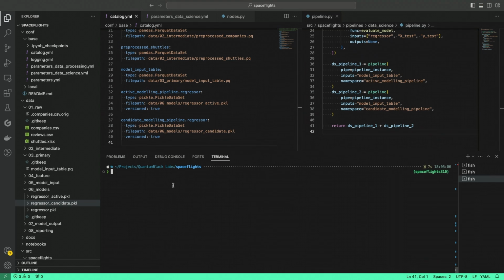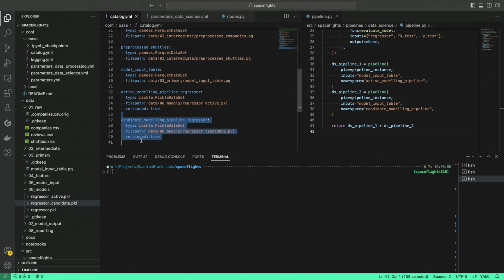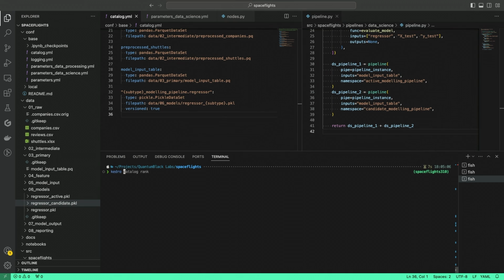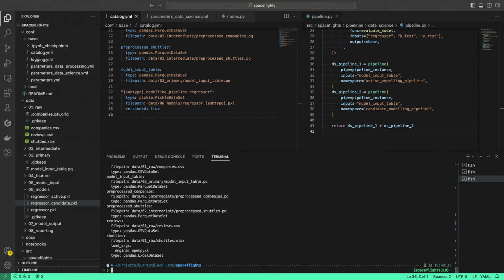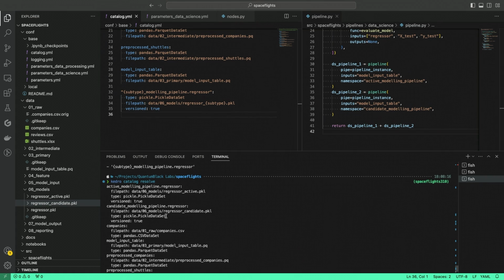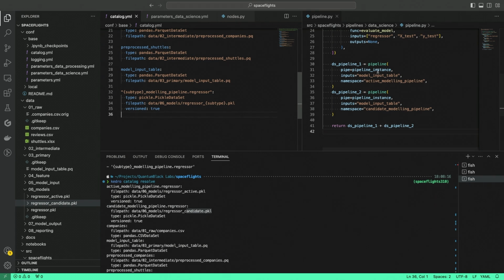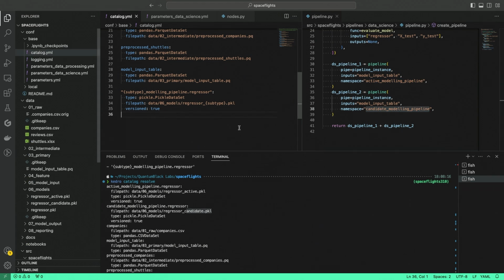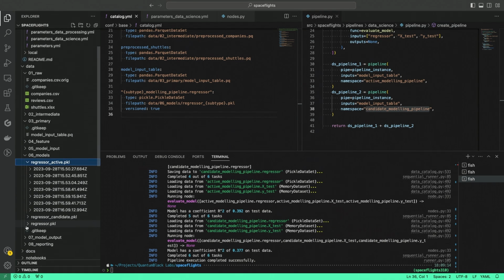Make complex Kedro pipelines - Create Kedro datasets dynamically using factories